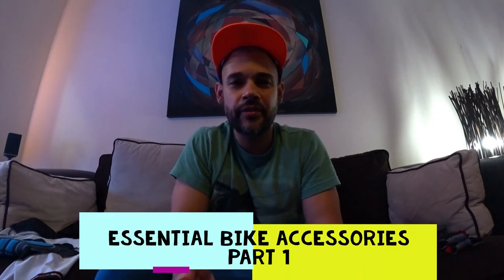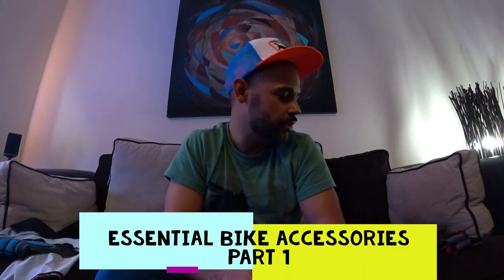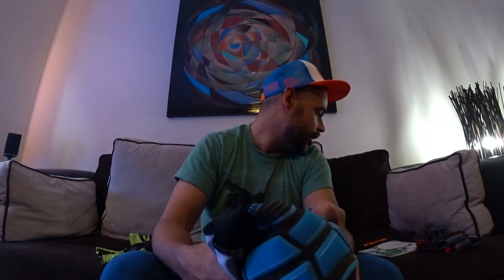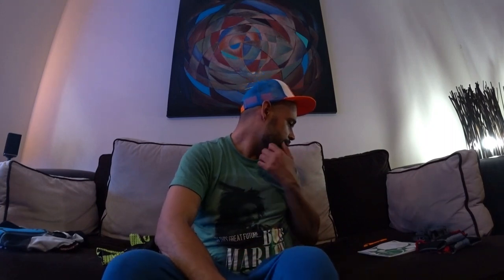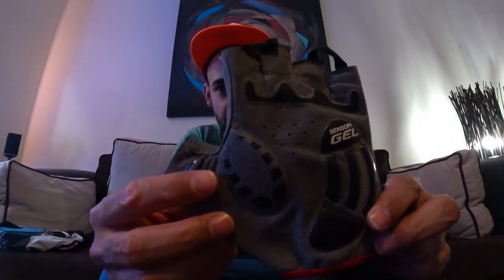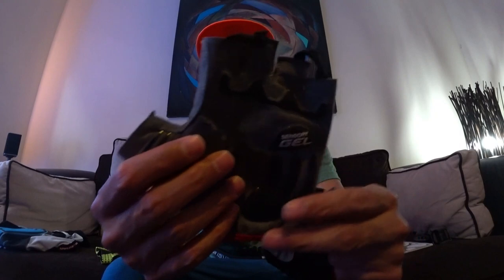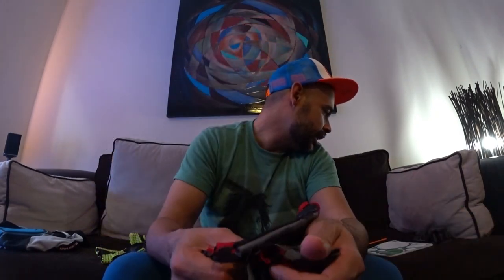Bike (Mountain Bike, Road Bike, Hybrid Bike, etc.) Accessories Part 1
Today I will discuss a few bike accessories that are essentail to riding your bike. The link to each accessory is below.

1. Sponeed Men's Padded Cycling Shorts

2. RocRide Cycling Gloves with Gel Padded Protection.

3. Pro Bike Tool Bike Mini Pump

4. Life On Water Bottle Cage Rust-Free

5. Bike & Motorcycle Phone Mount - For iPhone 8 (X, 7, 5, 6 Plus), Samsung Galaxy or any Cell Phone - by CAW.CAR Accessories